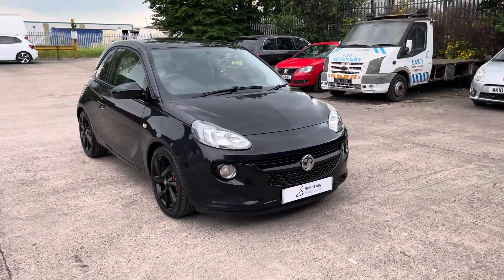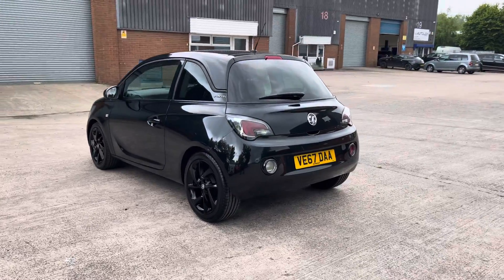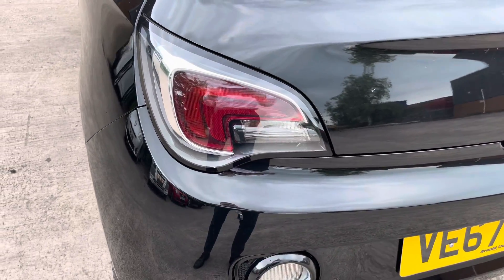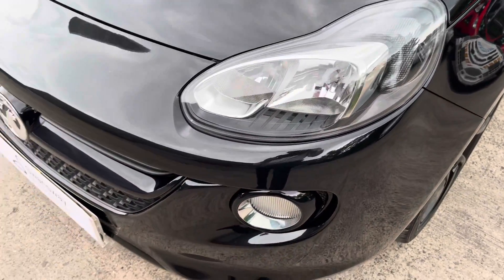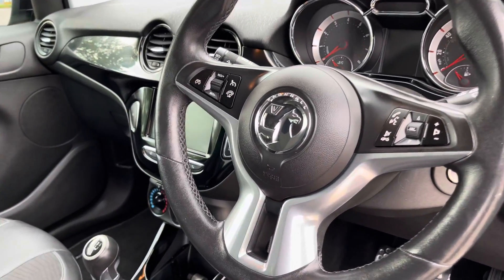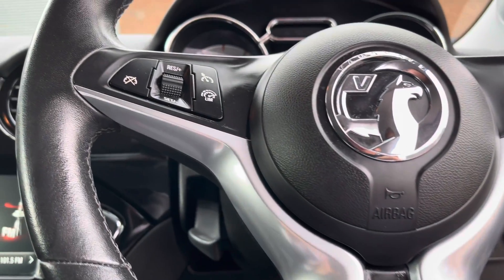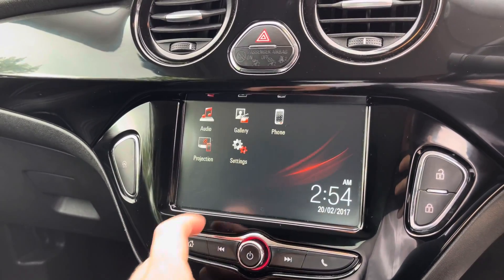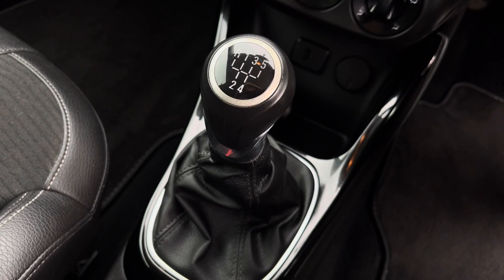Used Vauxhall ADAM 1.2i ecoFLEX ENERGISED Euro 6 (s/s) 3dr | Crewe SEAT & CUPRA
This is the used Vauxhall ADAM 1.2i ecoFLEX ENERGISED Euro 6 (s/s) 3dr that has just arrived in stock at Crewe SEAT & CUPRA.

Vehicle Information:

Registration: VE67DAA
Age: 2017 (17)
Miles: 42,824 miles
Fuel: Petrol
Transmission: Manual

-Bluetooth
-Cruise Control
-City Mode